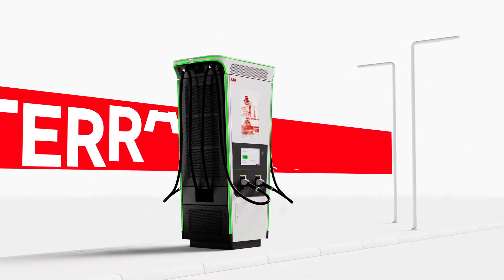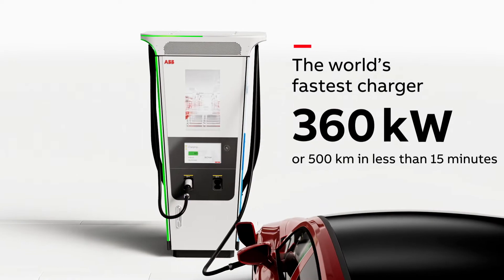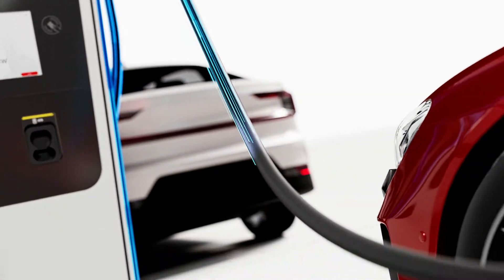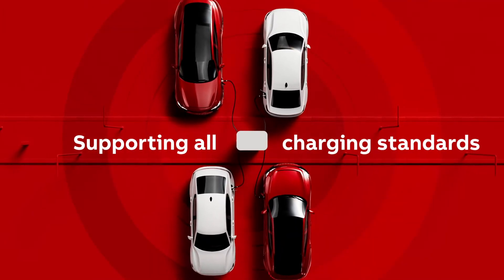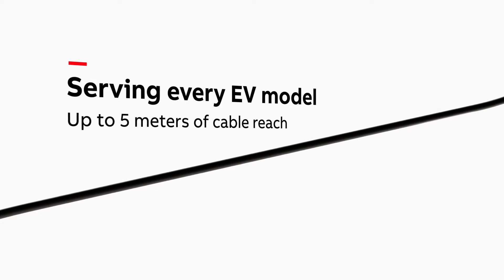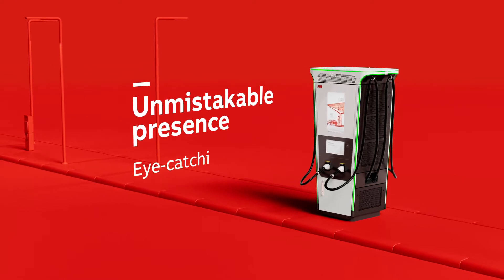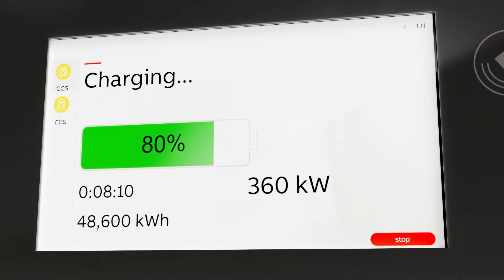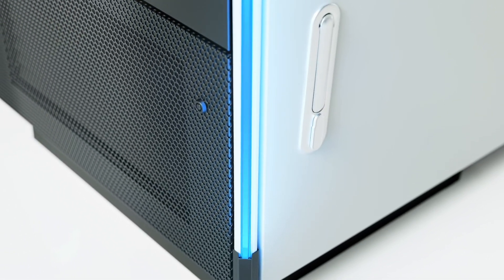ABB Terra 360 töltő - 3D Animáció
Az ABB Terra 360 típusú töltőberendezése a világ legerősebb és legkompaktabb all-in-one nagy teljesítményű töltési megoldása, mely nagy segítséget jelent a töltőhálózatok üzemeltetői számára a gyorstöltő állomások telepítésében és a jövőbeli mobilitásra való átállás felgyorsításában.